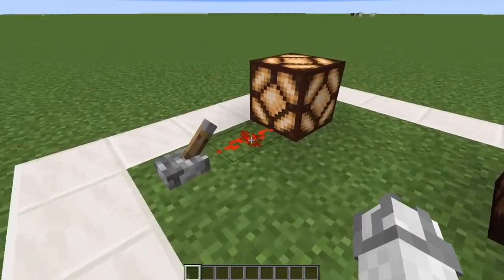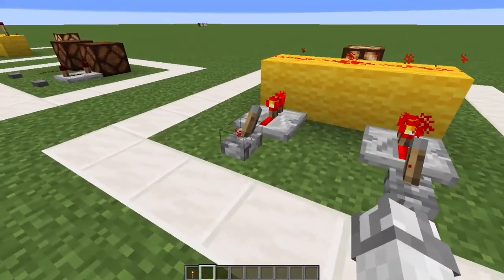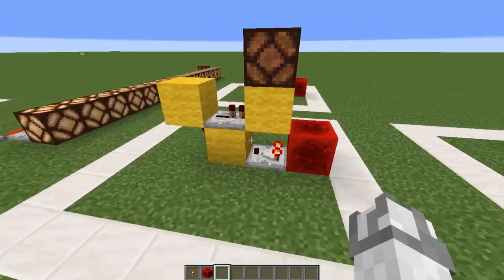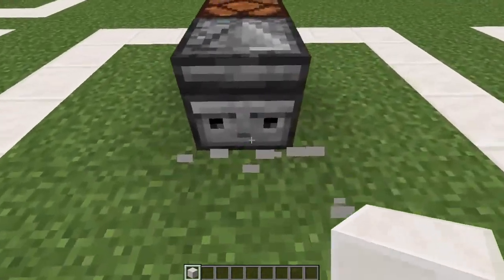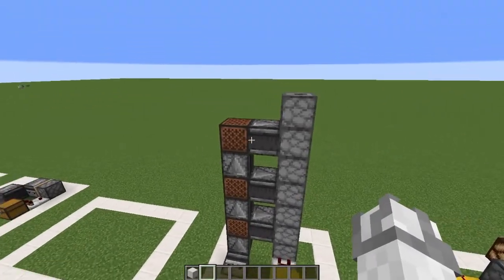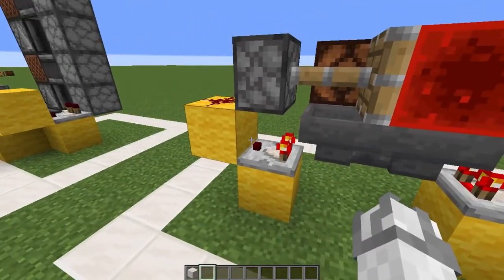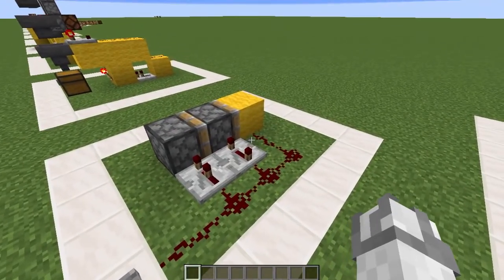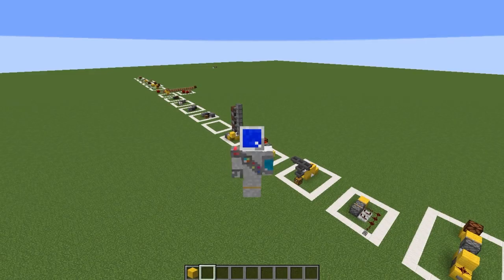19 Redstone Circuits You Should Know - Minecraft 1.16+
In this minecraft tutorial I show you how to build the most compact 3x3 piston door design. It may not have the most beautiful opening/closing sequence but you can't beat compactness.

►Music
Intro: Hadouken, Lupus Nocte
Outro: Zanobi, Catiso